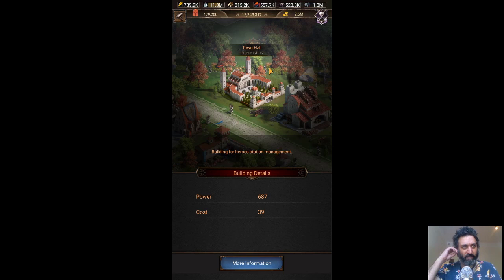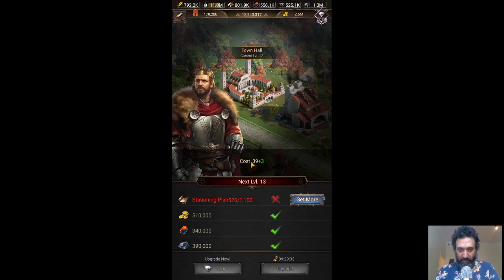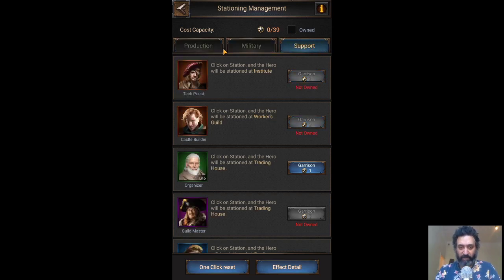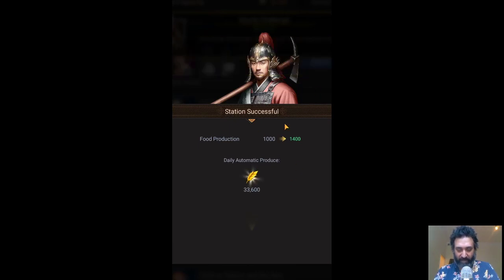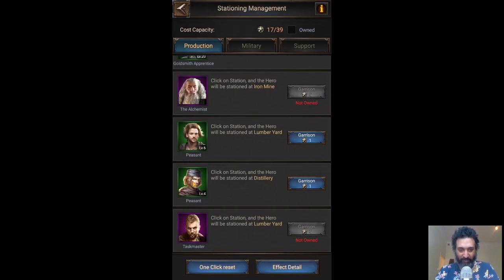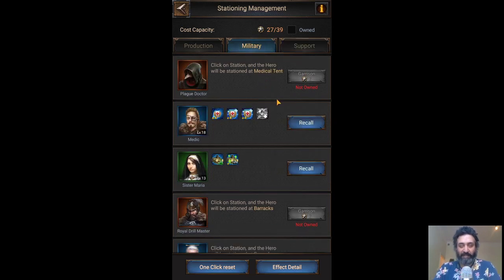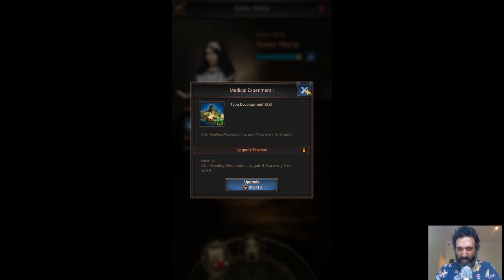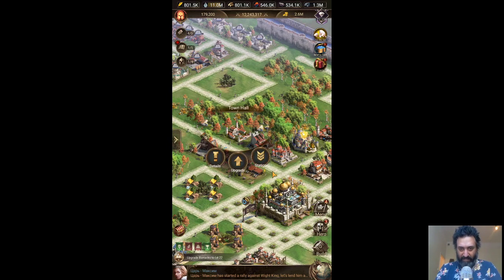TOWN HALL - Rise of Empires Ice & Fire